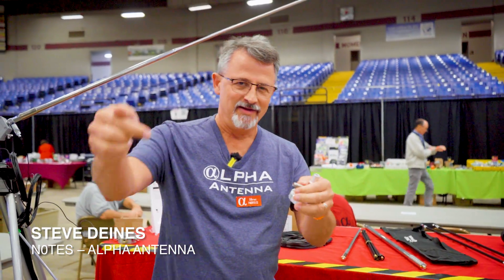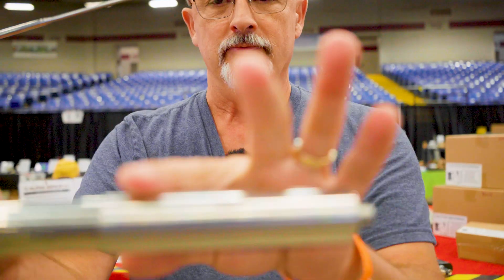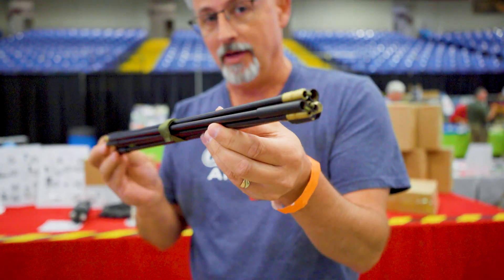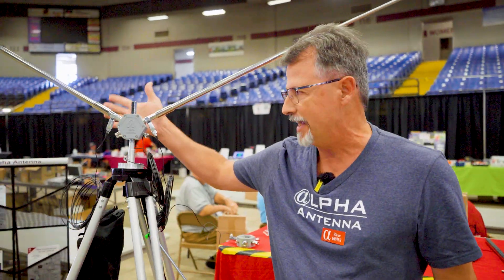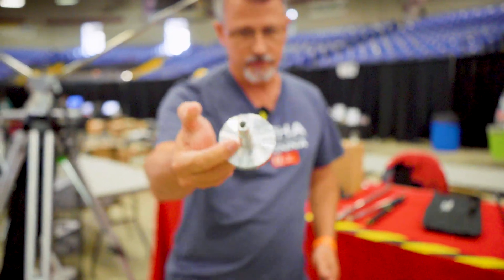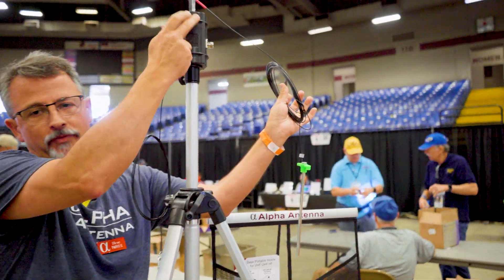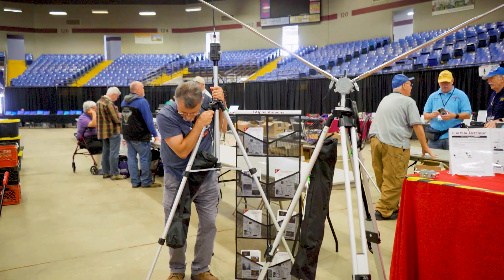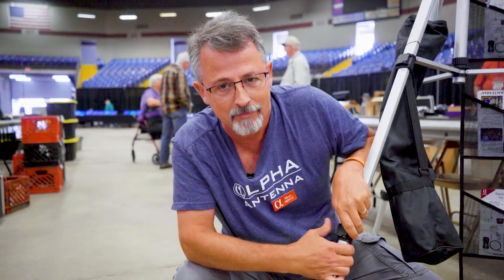Are Your Whip Antennas JUNK? Try These Instead... SPARK-Con 2025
While I was at SPARK-Con 2025 — the ARRL Midwest Convention at the Missouri State Fairgrounds in Sedalia, MO, I stopped by the Alpha Antenna booth to talk with Steve, the man behind some of the most versatile portable antennas in ham radio.

In this video, Steve breaks down why some vertical whip antennas might be “junk” — and what makes Alpha Antenna’s designs different. He also gives me a look at:
🔹 Alpha Antenna HexTenna Deluxe — a portable VHF/UHF/HF antenna that can be configured as a vertical or dipole setup
🔹 Alpha Antenna MIL EmComm Deluxe (6–80M) — an off-center-fed standing-L dipole built for serious portable HF and emergency comms.

If you’re into POTA, SOTA, or portable ham radio operations, these antennas are worth a look!

📡 Watch to see why Alpha Antennas might just change how you think about whip antennas.

00:00 – Intro
00:32 – Meeting Steve from Alpha Antennas
02:10 – Why most whip antennas fail
03:45 – The HexTenna Deluxe overview
06:25 – The MIL EmComm Deluxe demo
09:10 – Final thoughts